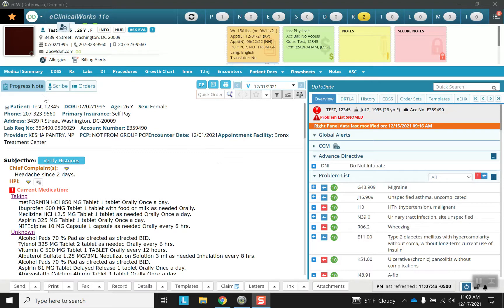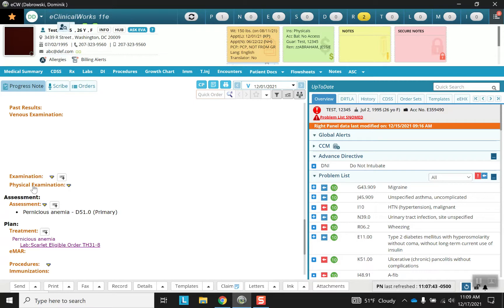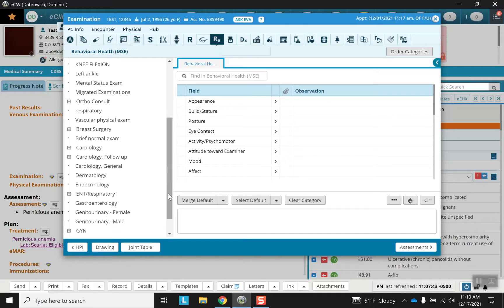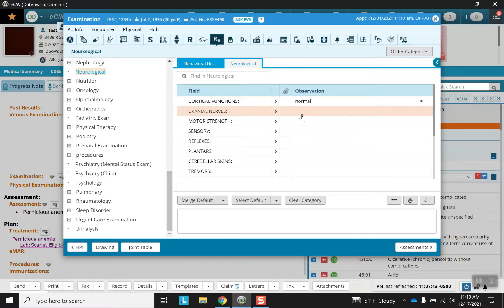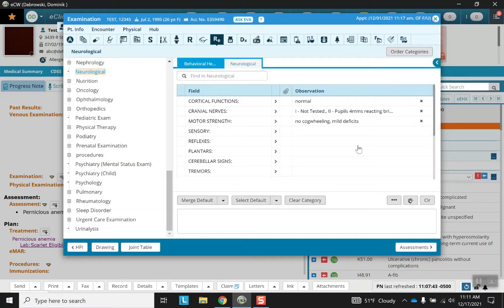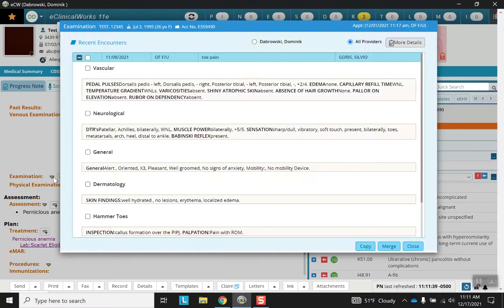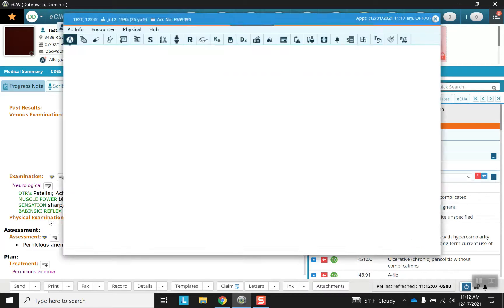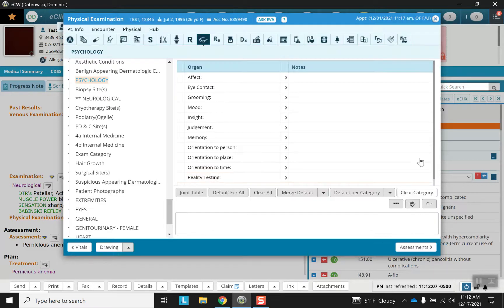eClinical Works Tutorial: Physical Exam